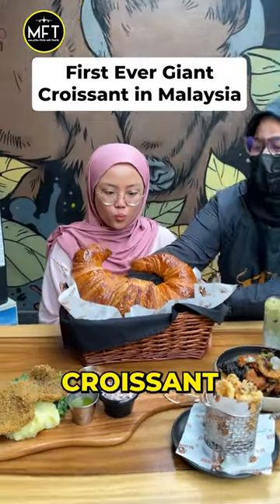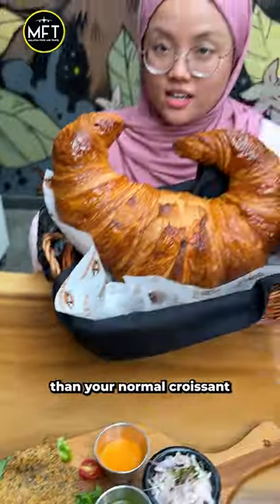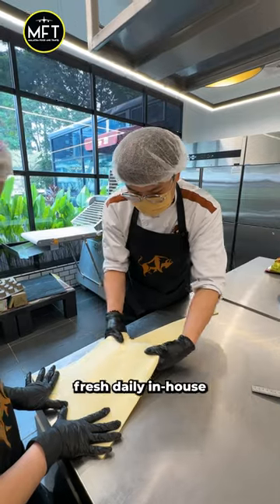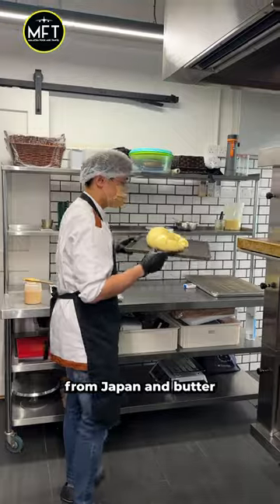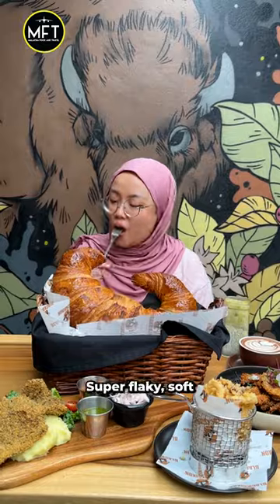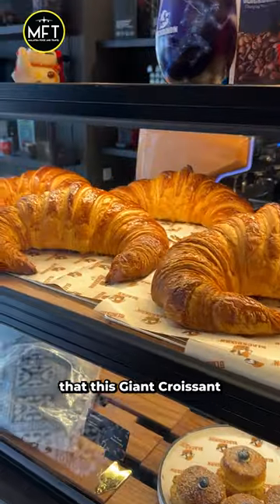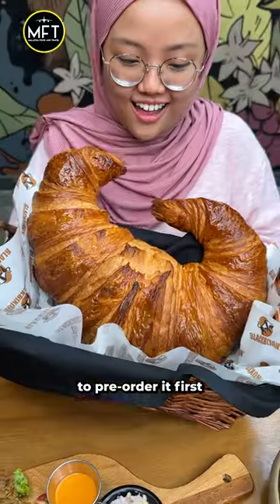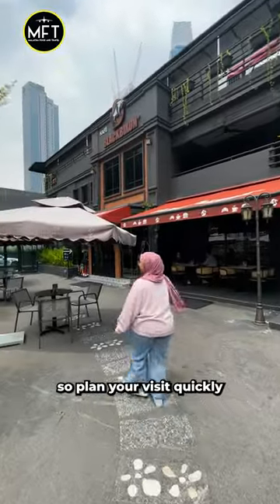Giant Crossiant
[🤩FIRST EVER ✨Giant Croissant✨ In Malaysia Is Located At This Cafe In KL!]
🥐For 🚨3 days only🚨, you can find this ❤️Giant Butter Croissant❤️ at @blackbixoncafe in 📍Jalan Imbi, Kuala Lumpur!
🥐They’re baked fresh daily but only for a limited amount so remember to pre-order first before you come!😉
🥐Tag someone who would love this!